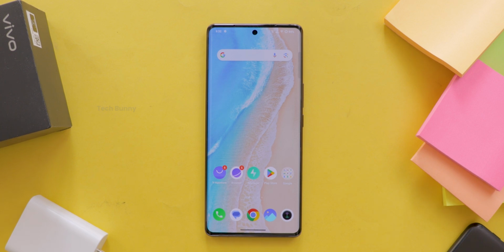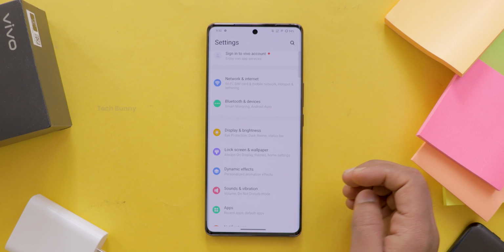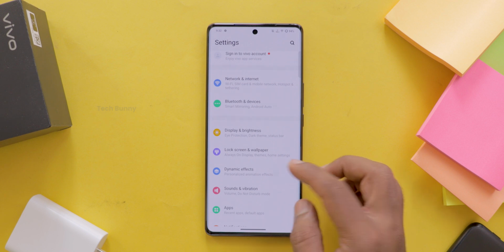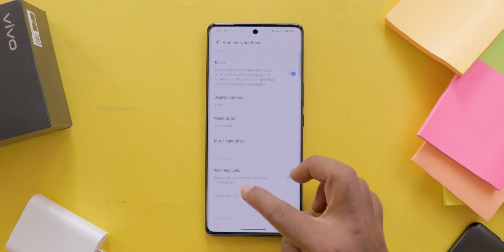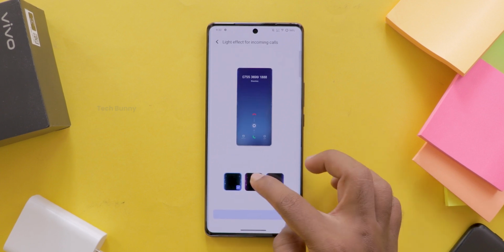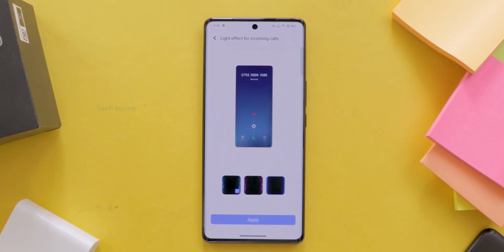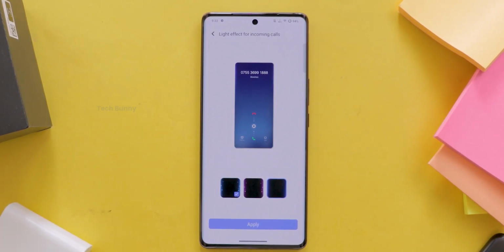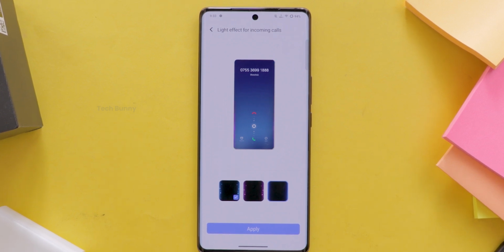How To Turn ON Flashlight for Incoming Calls in Vivo (Beginners Guide)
In this video, I shared how to change the incoming call light effect in vivo mobiles. This feature enables us to get a light on the display on two sides to show the call is coming. You can easily apply this incoming call light effect in vivo mobiles by watching this video step by step.